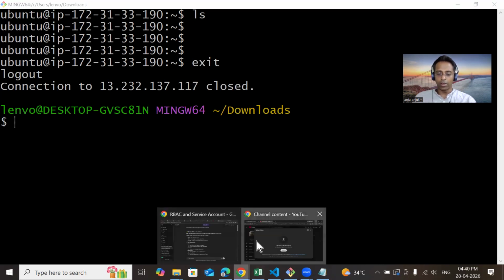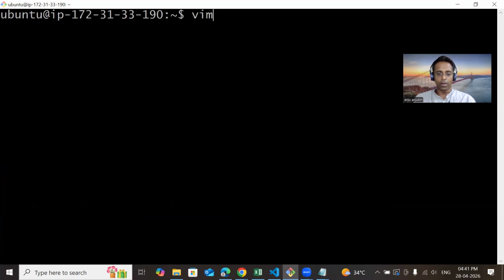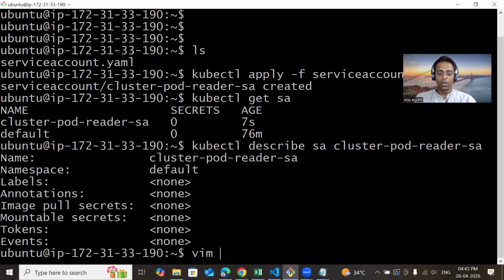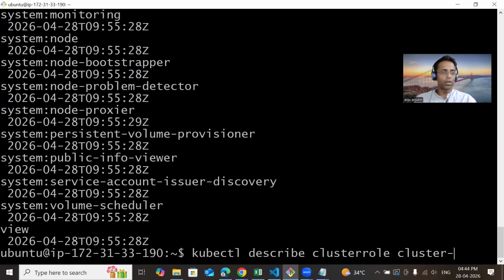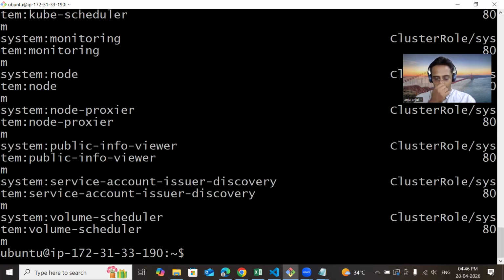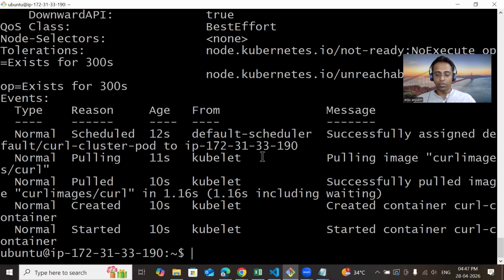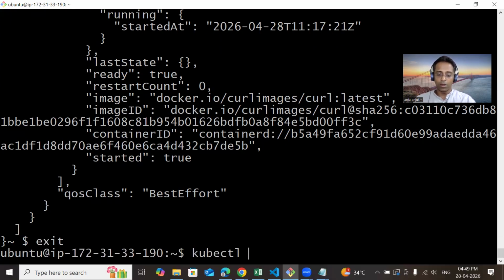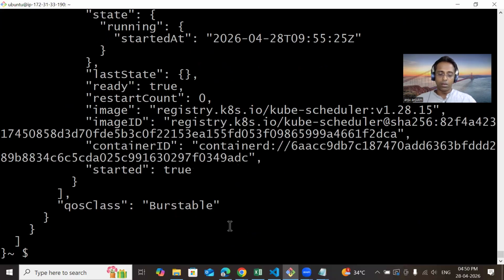Kubernetes ServiceAccount + RBAC(ClusterRole&CluserRoleBinding)